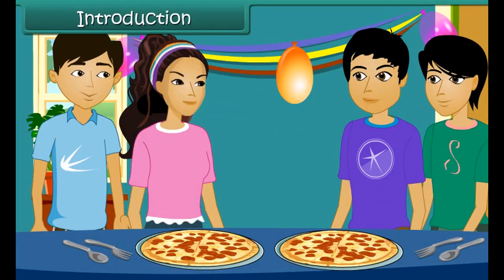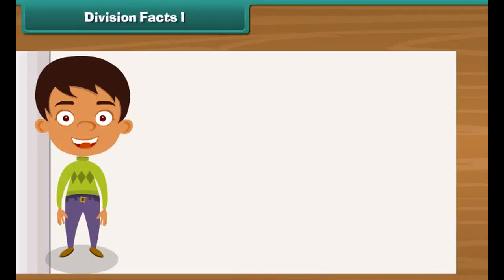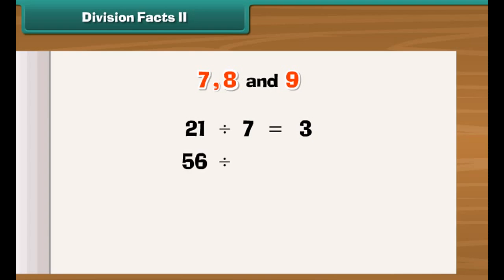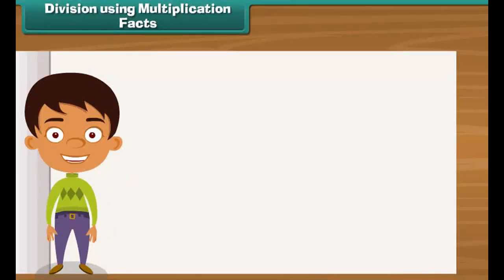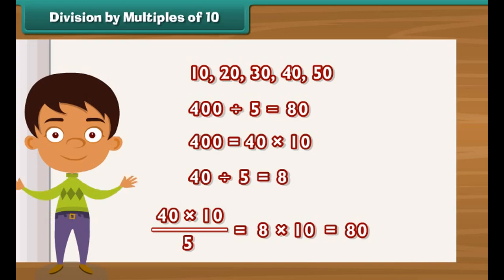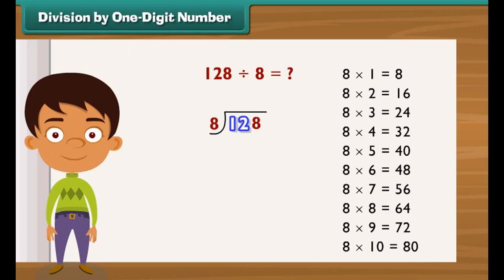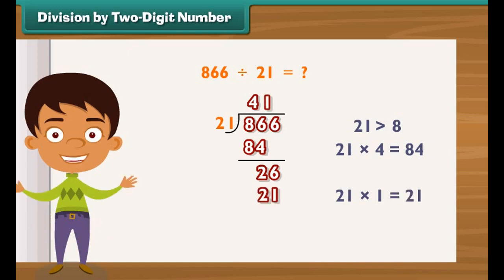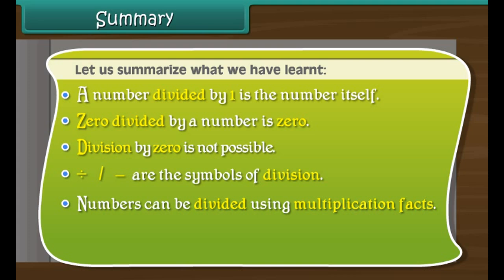Division Made Easy | Learn Division with Simple Tricks ✨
Welcome to our Class 4th English Medium Maths lesson on Division! 🎯 In this video, we’ll break down the division concept step by step, making it easy for kids to understand. Learn division tricks, long division, and real-life examples to master this essential math skill.

📌 Topics Covered:
✔ Division with Remainders
✔ Word Problems on Division